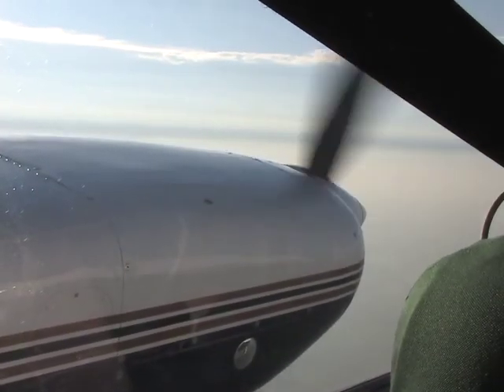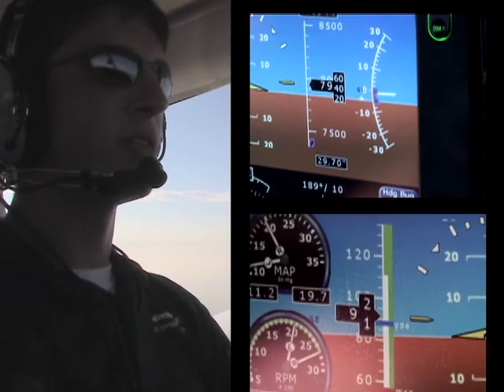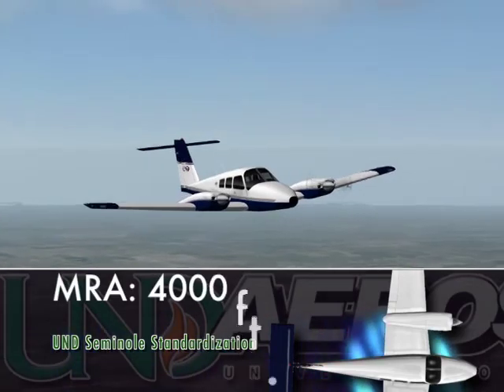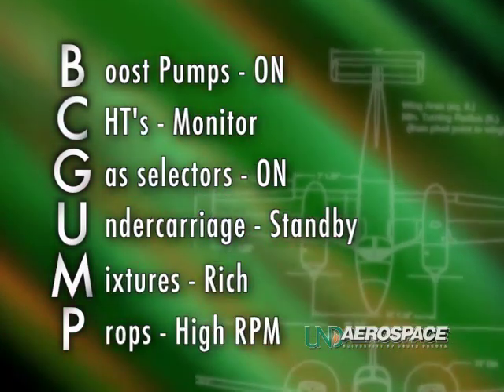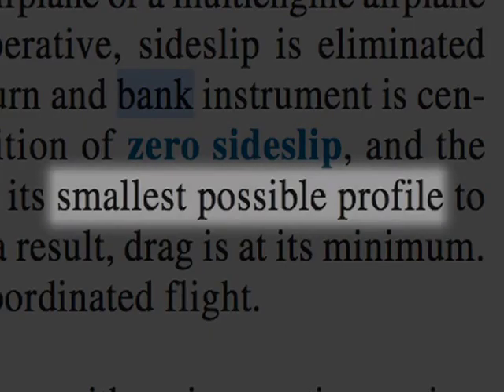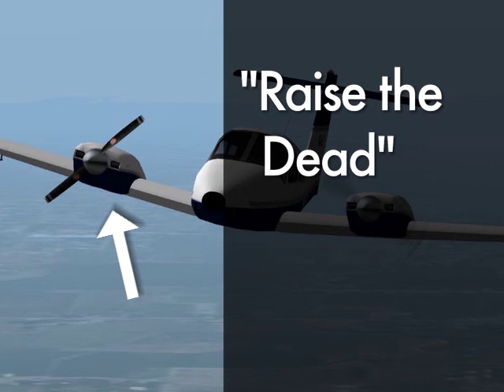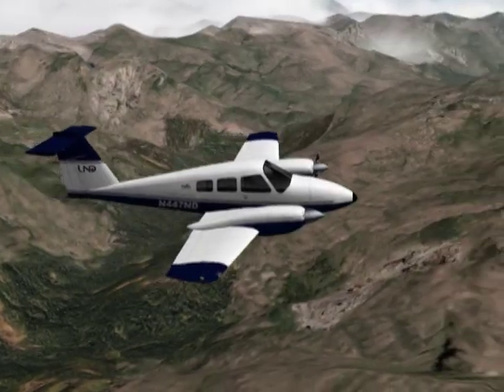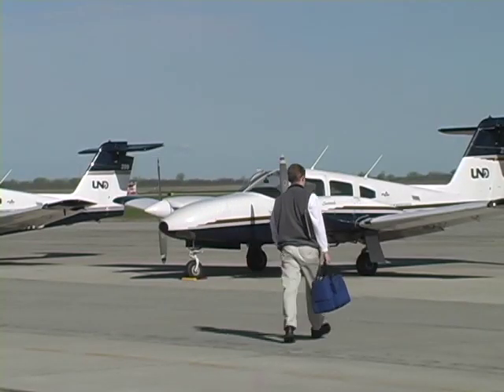(VIDEO 1 of 2) Configuration Demonstration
As a newcomer to the AeroCast, but certainly no newcomer to aviation, UND Lead Flight Instructor, Sam Wagener, teaches Seminole standardization in UND's fully digital Piper Seminole.  The Configuration Demonstration is an integral maneuver in any pilot's multi-engine training and helps pilots to understand the effects of configuration changes on one-engine inoperative aircraft performance.  Thanks to Brian and Alec for the fantastic sign-off.  Thanks to Randy and Keith for the great flying photos.